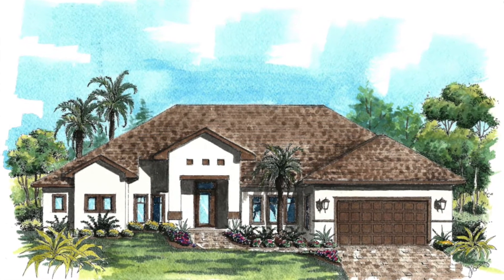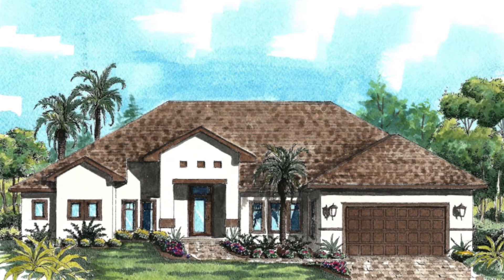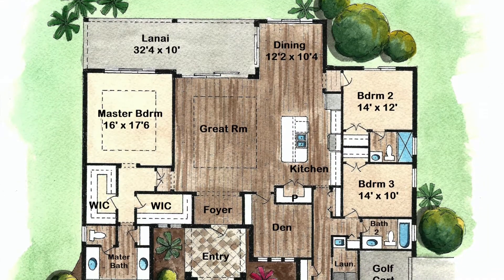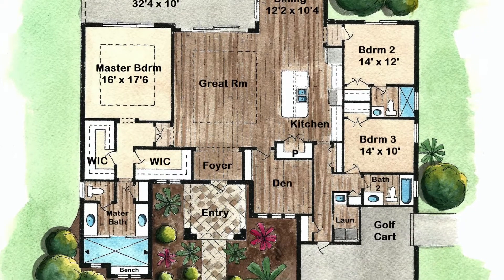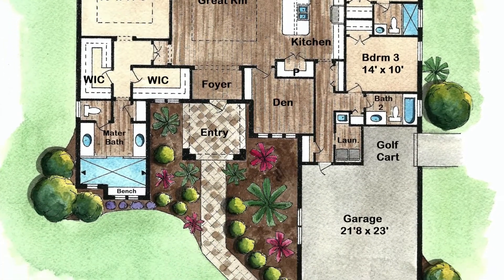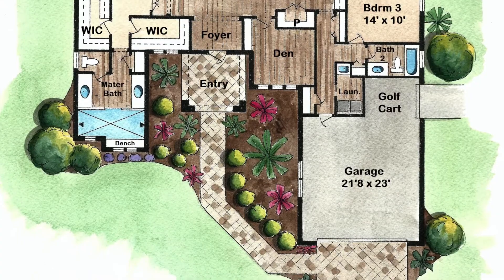Bella Vista Homesites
Bella Vista in Harbor Hills offers homesites with SPECTACULAR views. Of course a great view is only the start of what Harbor Hills has to offer. Combine a great view with an energy efficient custom built home and top it off with a Country Club lifestyle and you have something to write home about!
Every home at Harbor Hills is built to meet and exceed the latest building codes with quality products from nationally recognized manufacturers. Our in-house Design & Construction Team with years of experience will ensure every step of the building process is properly supervised and meet our demanding standards!
So what are you waiting for. Pick up the phone and make plans to visit Harbor Hills.